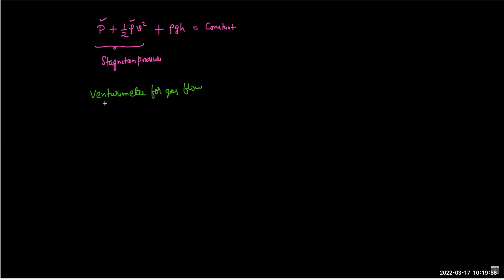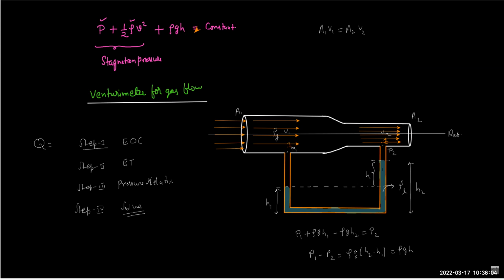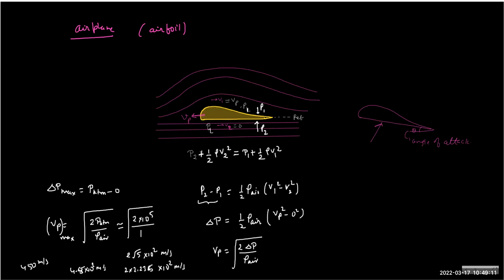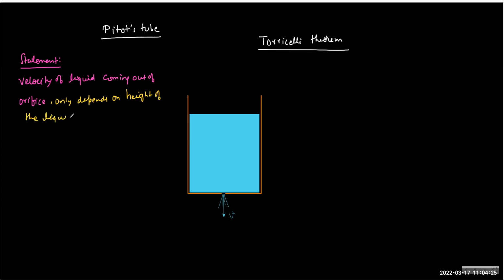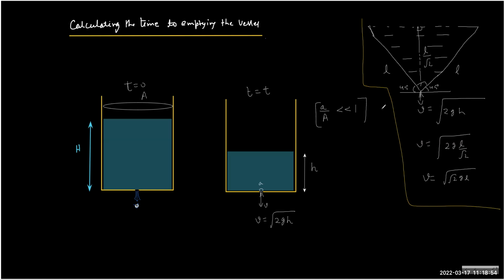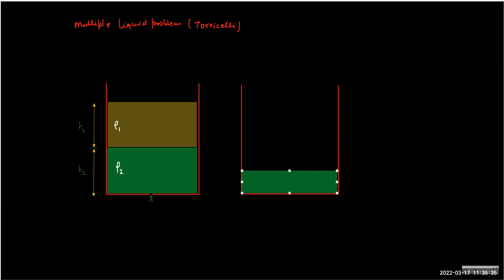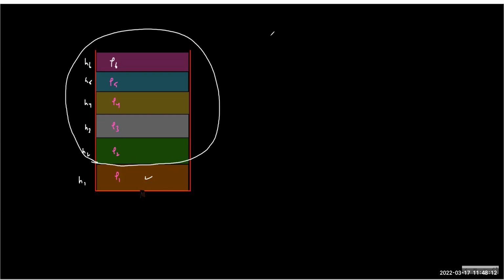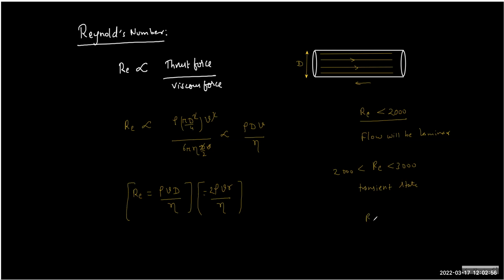2022 - Ch10 - Fluids - L06 (B2)